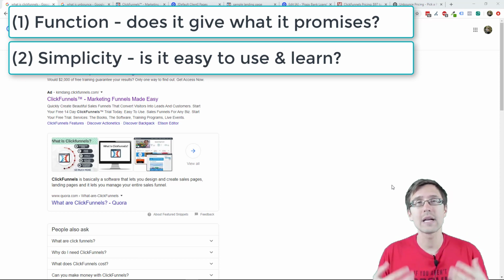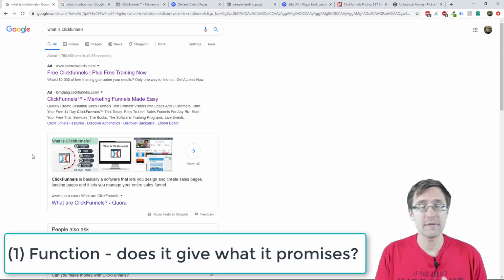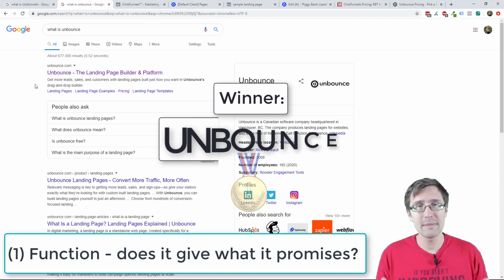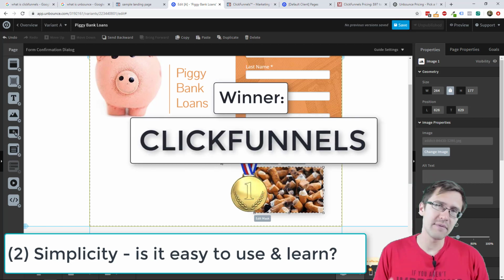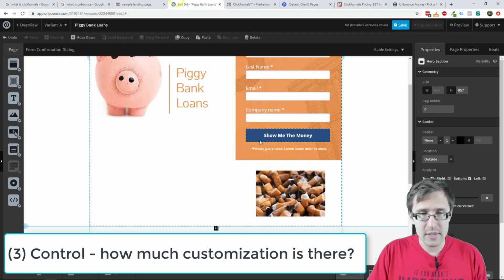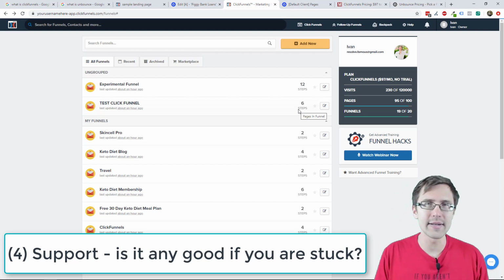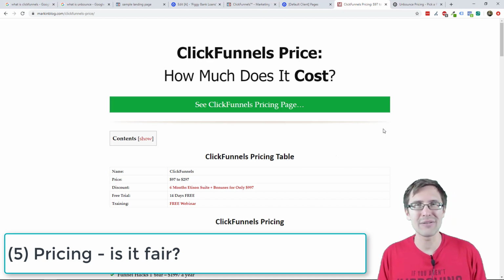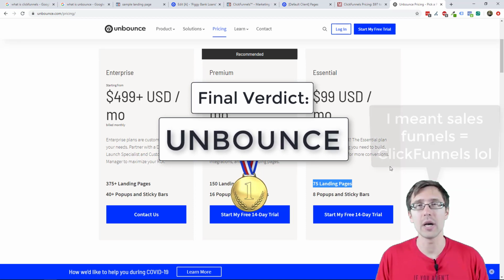Unbounce vs. Clickfunnels Comparison (2020) - Which One Is Right for You?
If you want to try out Unbounce yourself for free for 14 days and then get 20% off for the next 3 months after the 1-month free trial, sign up using my link:

Hey all!

In this video, I show you the differences between Unbounce and ClickFunnels to help you decide which option is right for you.

A little bit about myself - I have started using ClickFunnels in 2017 when I first started online marketing and since then have built a total of 179 funnels/landing page with them.

I have built over 100+ landing pages with Unbounce as well and generated money from both ClickFunnels as well as Unbounce pages.

So I have some experience using both of these tools and can provide a more thorough look at the differences between the 2 software tools.

In this video, I cover 5 main points to compare between ClickFunnels and Unbounce.

1. Function - does the software deliver what it promises?
2. Simplicity - how easy is it to use the software?
3. Control - how much customization do you have available?
4. Support - is the support team there for you and willing to help?
5. Price - a combination of all of the above tools

So let's start with the first point then!

1. Function.

ClickFunnels is considered the all-in-one marketing tool that gets you everything you need to promote your products online.

Do they fulfill their promise? Well yes and no.

They DO deliver everything as they say ... but the tools aren't as perfect as you would want them to be.

For example emails sometimes don't go out appropriately to all members of your email list, membership sites have some issues, webinars are usually best if using another specific webinar tool in conjunction, etc ...

Unbounce on the other hand promises you the ability to create landing page, and they fully deliver on that promise - they give you all the tools you need to create the best landing pages, including dynamic text replacement (DTR), which can increase your Google/Bing ads quality scores.

For the function, I would give Unbounce the win.

2. Simplicity.

Both tools are very easy to use, but ClickFunnels is just a tad bit easier because their page consists of "blocks".

You drag and drop elements you want into these blocks and are done with it.

In Unbounce on the other hand, there are no blocks and you need to make sure the elements fit in neatly wherever they should be.

So although both are very easy to learn and use, ClickFunnels page creation is just a tad bit easier.

3. Control/Customization.

The flip side of the coin for simplicity is control.

Because ClickFunnels is so simple to use, there is also a limit as to what you can do.

In the video, I show you how if you want to place an arrow ANYWHERE on the page, you really can't and it has to go in specific blocks.

With Unbounce on the other hand, you can place elements ANYWHERE on the page at all, so you have way more control here.

4. Support.

Full disclaimer, I haven't used any support for ClickFunnels nor Unbounce in the past few months, but from what I recall, ClickFunnels support is good, whereas Unbounce is excellent.

I really felt like a special customer with Unbounce and when I signed up, I was even sent a bag of goodies to my home, which was an awesome personal touch!

With ClickFunnels, I feel like the support has really gone down over my last few months talking to them, and they mostly just give generic answers now.

5. Pricing.

So this will depend on everything we talked about already.

Both have 14-day free trials, so you can try both and see if they work for you.

In general, I would recommend using ClickFunnels if you want to build sales funnels, and Unbounce if you want the most control over your landing pages!

That's it!

Do you have any ideas or video topics about Unbounce or anything else you would like me to cover?

Most of my videos I made were requests/suggestions from subscribers, so don't hesitate to let me know as well!